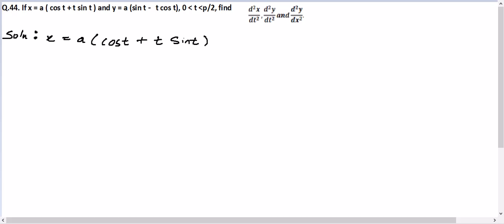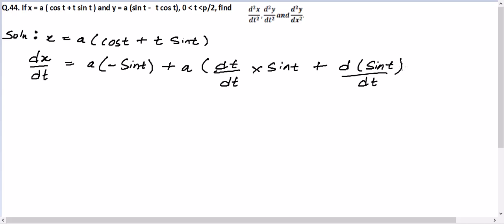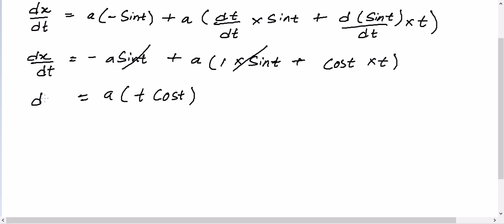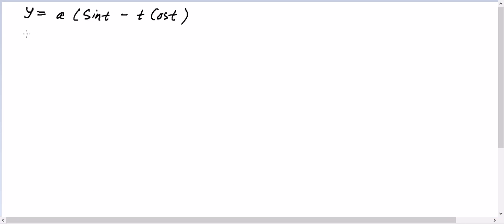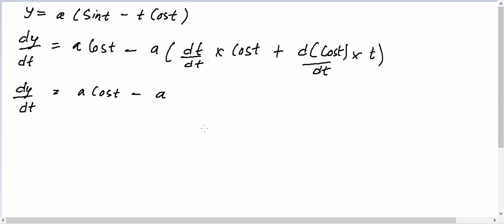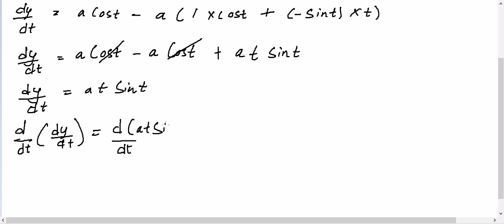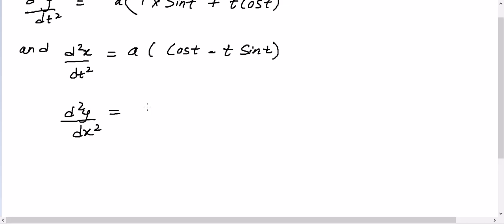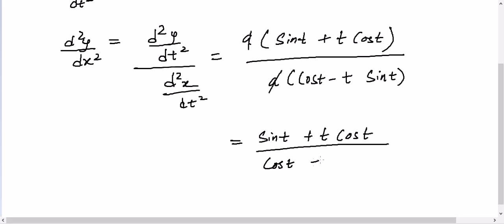CBSE - 2012 Class 12 Maths - Question 15 Solution